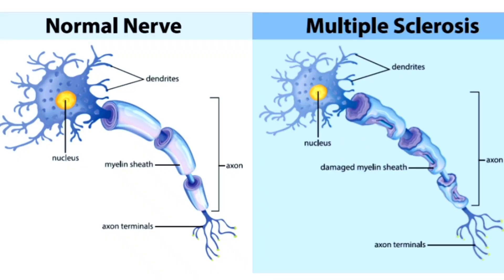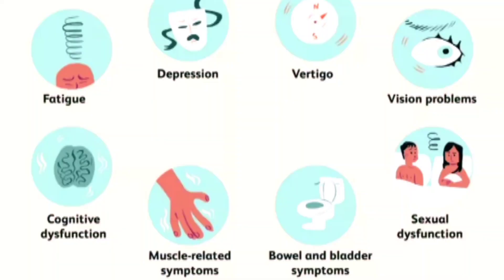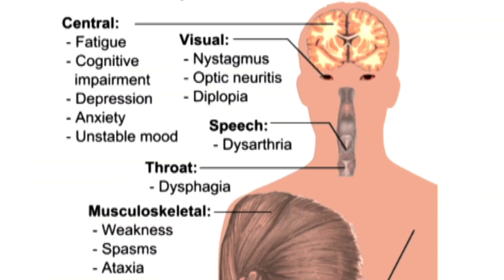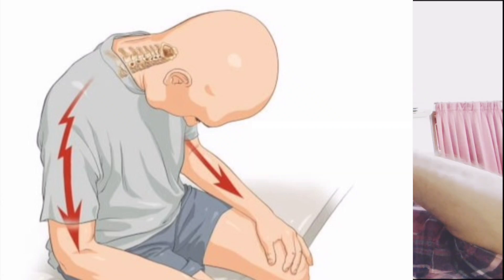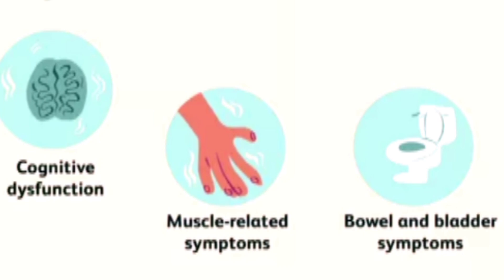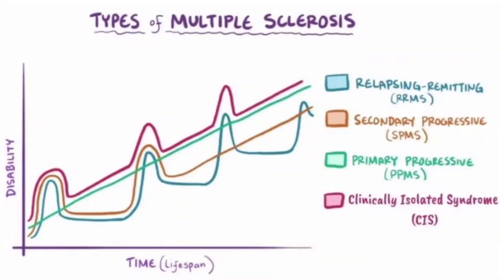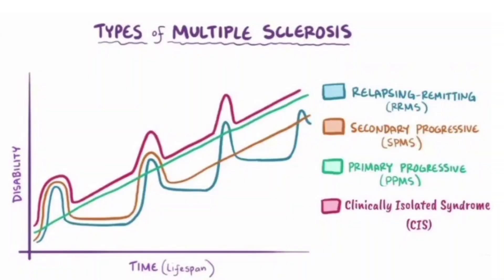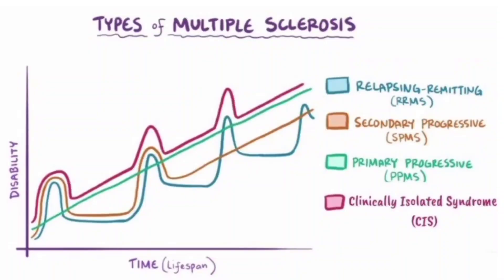World Multiple Sclerosis Day | May 30 | Together We Are Stronger